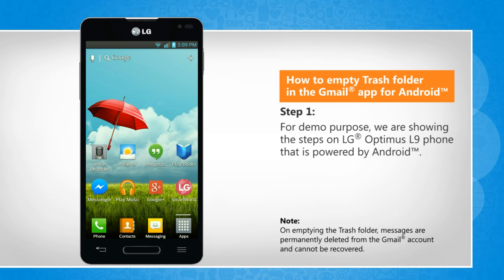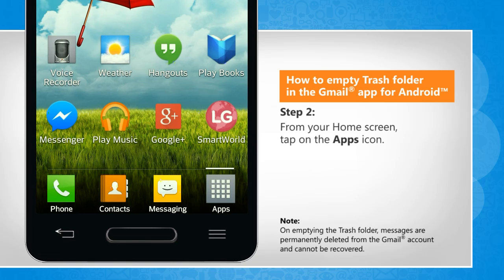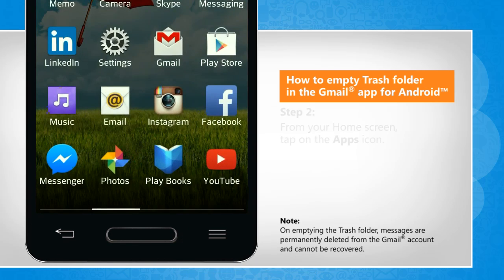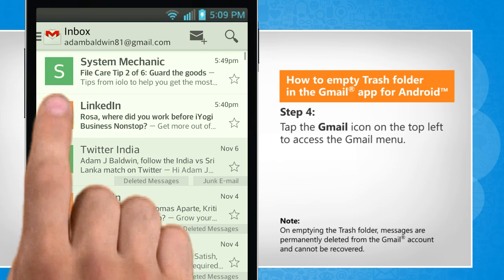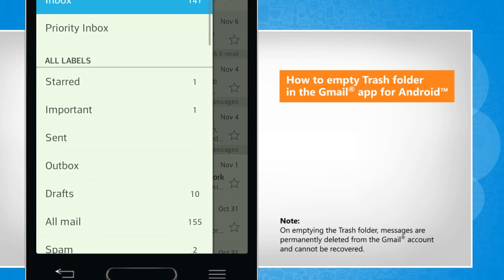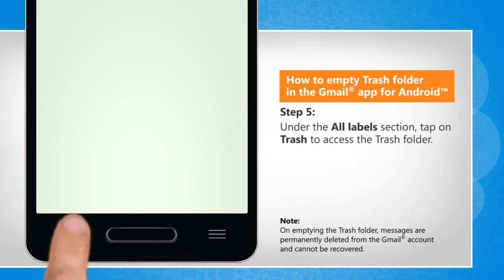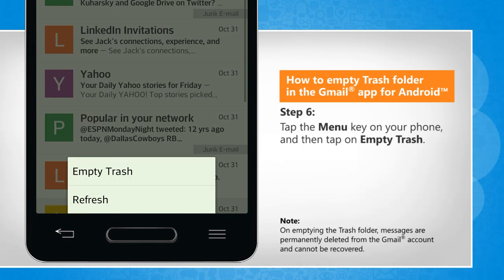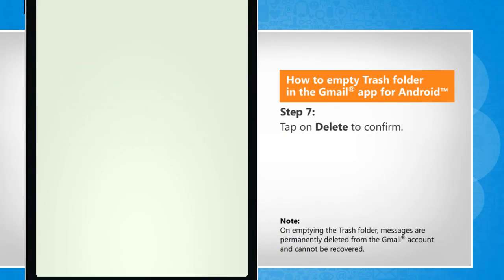How to empty Trash folder in the Gmail® app for Android™ :Tutorial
The email messages deleted by you in the Gmail® app are temporarily deleted and stored in the Trash folder. If you no longer need the messages stored in the Trash folder, you can empty it. Do you want to empty Trash folder in the Gmail® app on your Android™ smartphone? Follow the easy steps shown in this video.